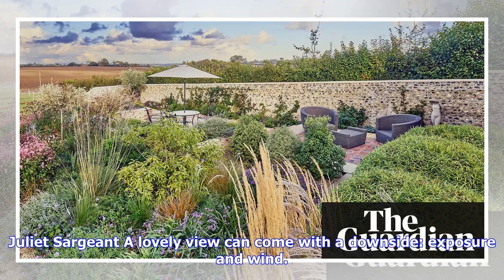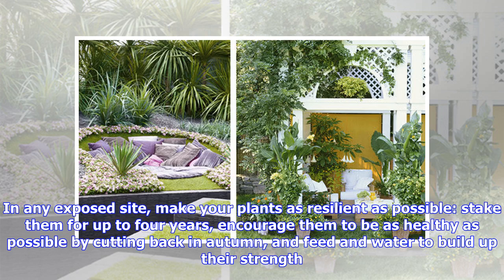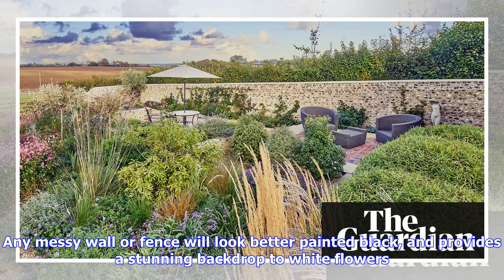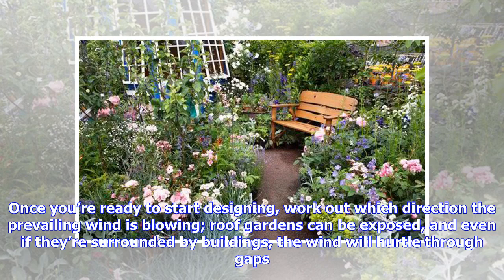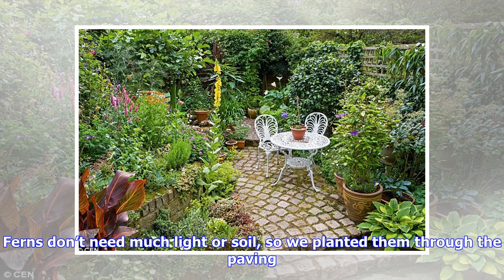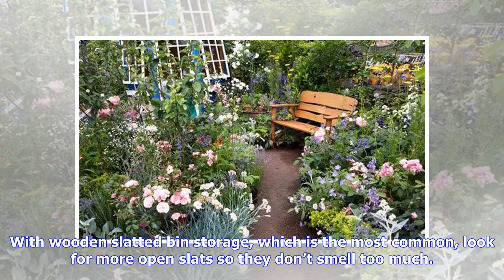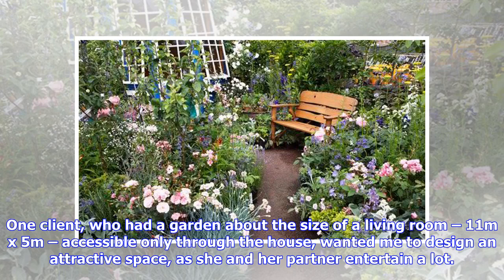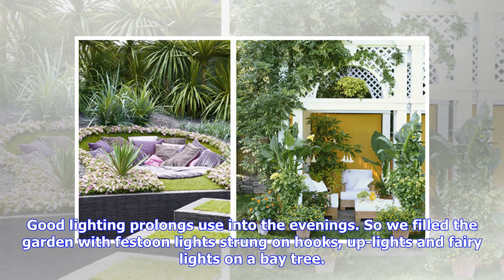Breaking News | How to fix shady gardens, create shelter or hide the bins: tips from Chelsea stars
Juliet Sargeant A lovely view can come with a downside: exposure and wind. Wind is your garden’s enemy – it evaporates moisture from leaves, batters branches, and can uproot plants. And it makes sitting out deeply unenjoyable. If your plot is wide open on all sides, first decide which view you want to focus on and where the prevailing wind is coming from. Then work on framing that view and blocking the wind. In the case of one client, we built a wall to run the length of one side: don’t build a ...